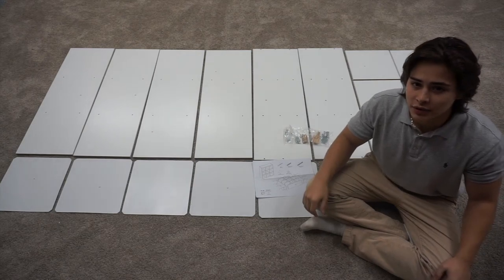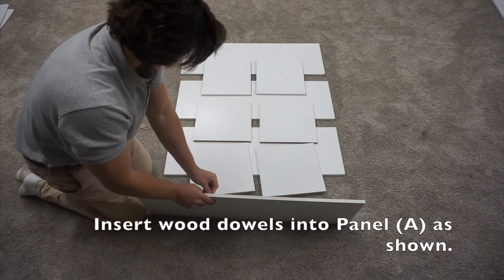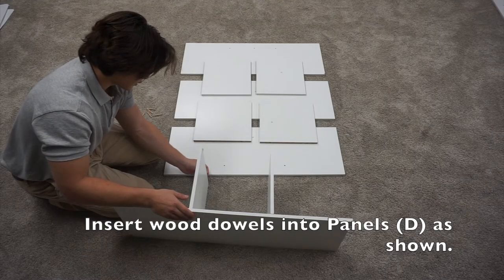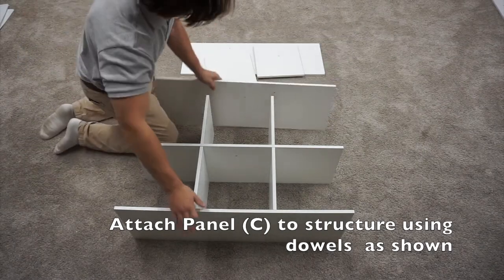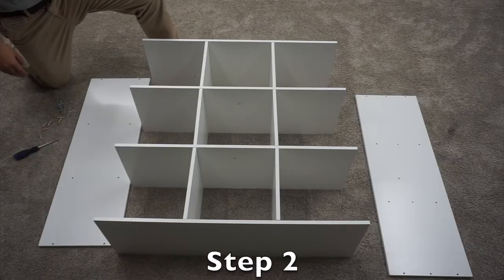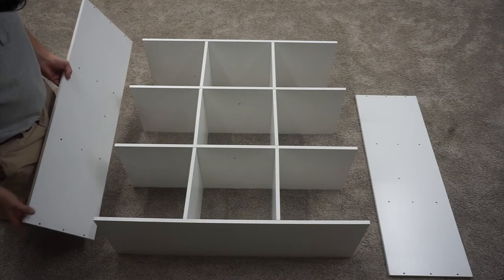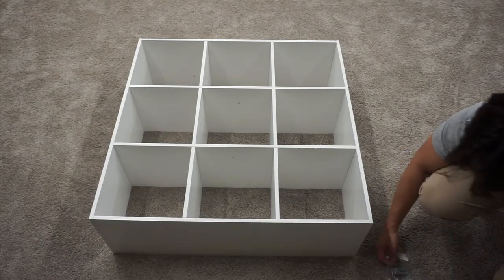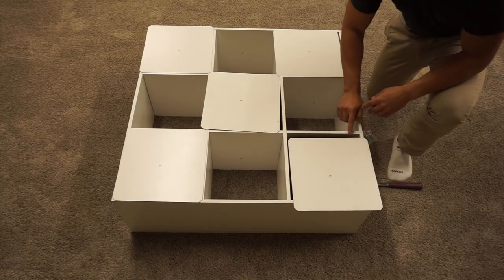Mainstays 9-Cube Storage Organizer Guided Assembly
Step-by-step instructions for assembly of Walmart's Mainstays 9-Cube Organizer